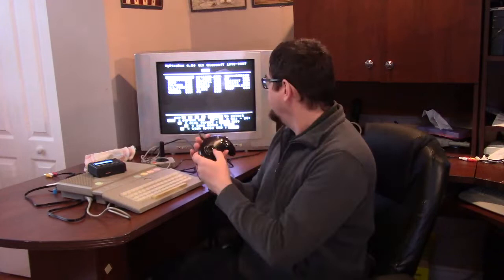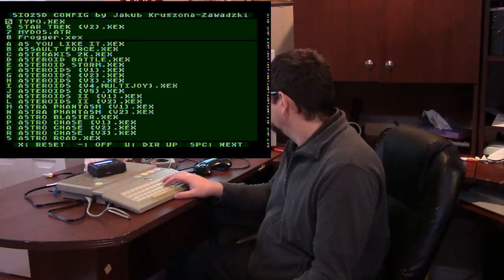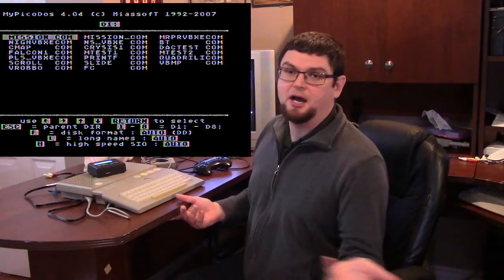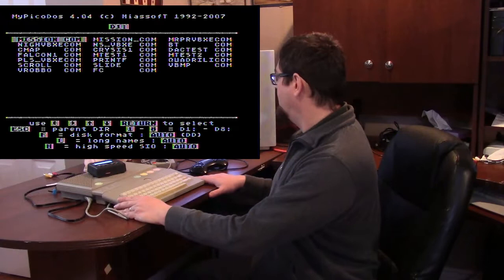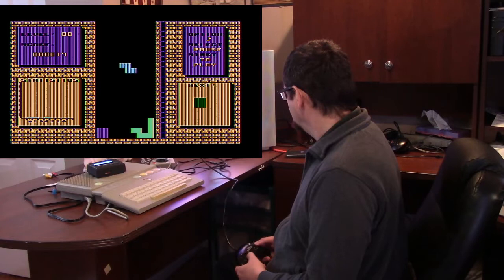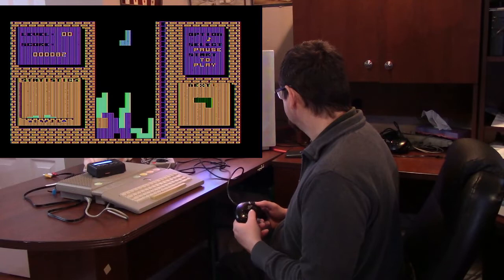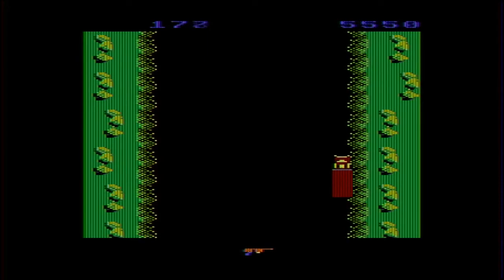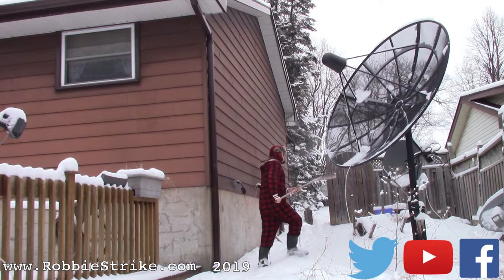Atari SIO2SD Config - Play Atari Games off a SD Card -Spy Hunter, Tetris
Obsolete But Neat, Want to Play old Atari Home Computer Games on the original hardware but don’t have a disk or drive that does not work anymore. Bring you Atari 8 Bit Home Computer in the 21 centenary with a SD Card reader that will play all the old classic games on on Card.
 I am a fan of this format of computer sometimes called the grandfather of the Amiga as Jay Miner was one of the developers at Atari on this computer. Great way to get access to the large variety of software for this computer as it was sold for over a decade like the Commodore 64 its rival of the 8 bit computer giants.
floppy disk drive emulator for any 8bit ATARI  computer

    lotharek Sio2sd is a device that allows you to load games/applications into 8-bit Atari computers via SIO interface from SD/MMC cards

 Device abilities:

    Works with SD/MMC (FAT12,FAT16 and FAT32 formats
    Handles ATR (rw), XFD (ro) and COM/XEX (ro) file types
    16x2 LCD display allows to "walk" catalog tree and choose files to load
    Handles SIO with turbo (allows to set speed index from 1 to 16, default is 6 (69kb/s), in versions 1.x speed index was always 10 (51kb/s))
    All densities with 128B and 256B sectors, including 16MB disks
    Handles drives d1 to d8 (up to version 1.2 only d1 to d4 drives were available)
    Can be configured using ATARI (it's possible to load configuration tool directly from MCU flash memory, so no SD card is needed)
Fimware uploaded 3.1 RC2 / customized/
    Most of the games for atari 8bit needs BASIC to be DISABLED - it means You have to press and hold ATARI OPTION KEY at power on.

What`s inside the box :

    Sio2sd ready to use with sio cable ( please, put in paypal comment  tab info for me,  what colour You prefer: BLACK, WHITE, GREY XE, otherwise first from the left will be posted ;-)
    16 GB SANDISK sd card with freeware software

Keyboard:

    K1: next atari drive (D1,D2,..)
    SHIFT + K1: previous atari drive (D2,D1,..)
    K2: next file/folder
    SHIFT + K2: previous file/folder
    K3: parent directory (cd ..)
    SHIFT pressed and held during ATARI POWER ON - on screen software selector software (with supplied card only) - default set up
    K4: go to folder/map file to current atari drive
    SHIFT+k4: turn off current atari drive ("eject disk")

Options:

    sio high speed
        off
        hsindex from 1 to 16 (6 is the default setting)
    cfg tool load (when to override D1 to load configuration program)
        never
        startup+shift - only when SHIFT was pressed during startup (power on)
        every startup
        no card - only if SD card is not inserted (default setting)
        shift pressed - SHIFT always cause D1 override (tested on every SIO 'S' command on D1 - available from version 2.2)
    LED mode (meanig of LEDs)
        SD read/write - first LED shows SD reads, second LED shows SD writes
        SIO read/write - first LED shows SIO reads, second SIO writes
        SD act/SIO act - first LED shows any SD activity, second any SIO activity
    device id (number of device for SIO2SD.XEX - available from version 2.2)
        values from 0 to 3
    write protect (write protection in ATR files - available from version 2.2)
        never - ATR's are always R/W (write protect flag ignored)
        obey ATR flag - obey ATR write protect flag - default
        always - ATR's are always R/O
Emulators are legal to download and use, however, sharing copyrighted ROMs online is illegal. ... Here's what you need to know about the legality of emulators and ROMs in the United States.
DO AT YOUR OWN RISK TO YOUR EQUIPMENT! WE TAKE NO RESPONSIBILITY FOR YOUR ACTIONS.
also
Tetris on Atari
tetris atari game
atari tetris cartridge theme song

OR
PAY PAL

HELP ME OUT BUY CLICKING ON THIS LINK BEFORE BUYING ON ON EBAY